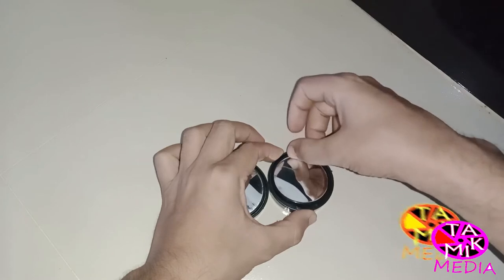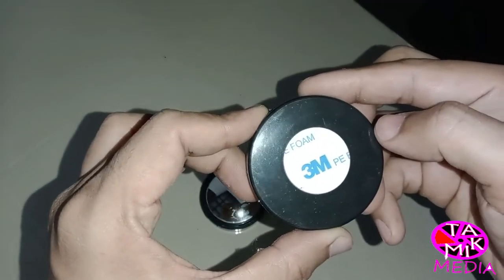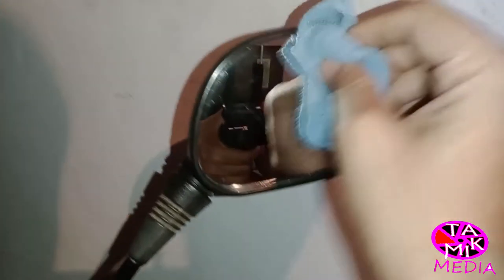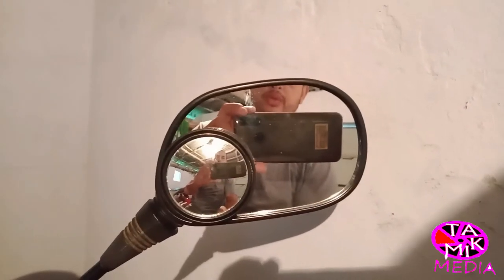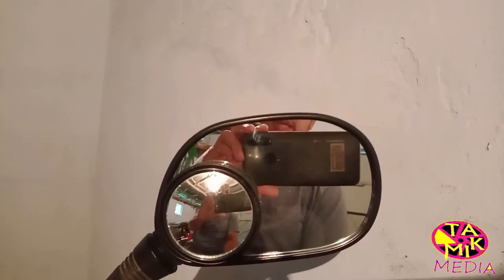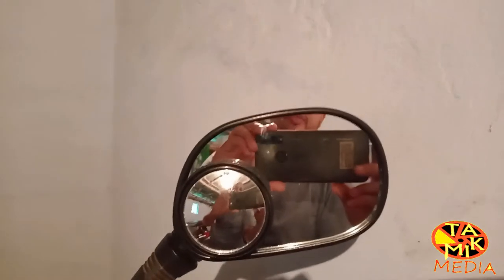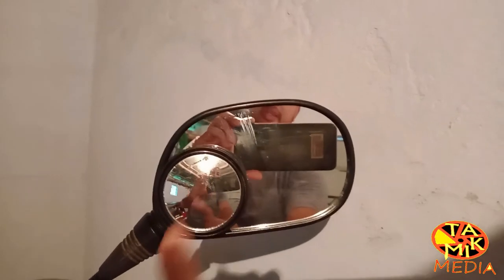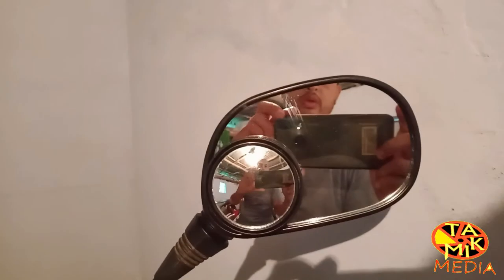How and where to set blind spot mirror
In this video I have tried to show how to set a blind spot mirror and where should you place your blind spot mirror as well as why you should use a blind spot mirror.